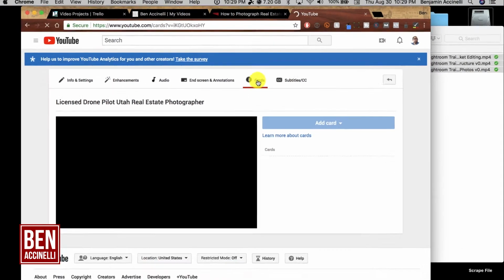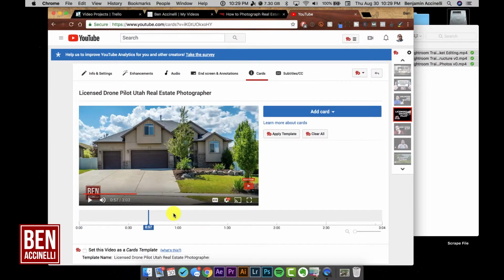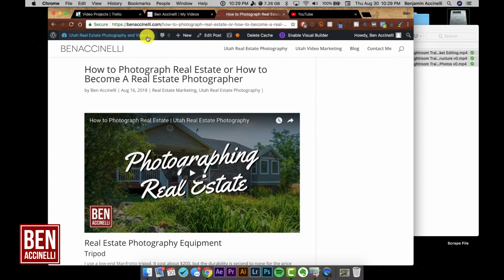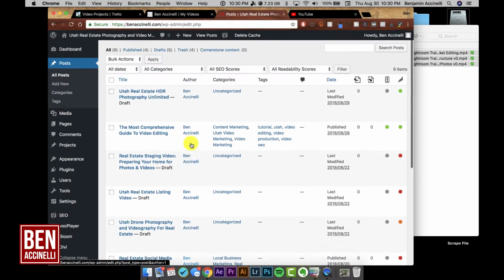How to Upload and Optimize Youtube Videos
Optimizing your youtube video can seem like a daunting task, but just know that the time to optimize it will pay off over time. Do these small progression milestones when you upload your videos and you'll be doing more than the average youtube creator.